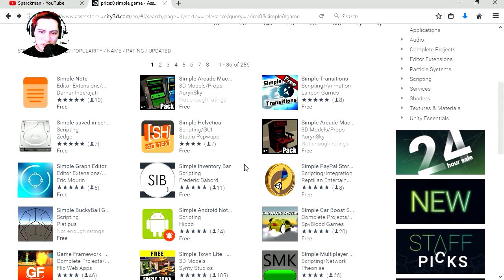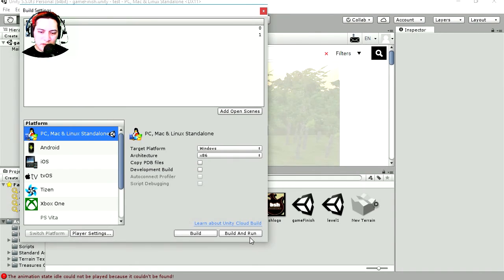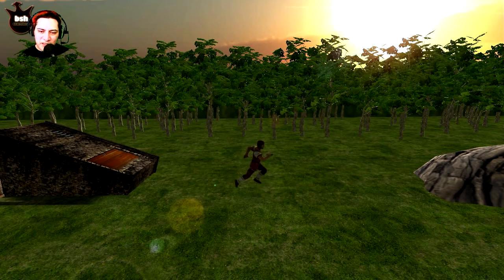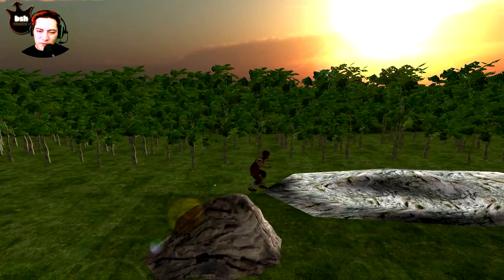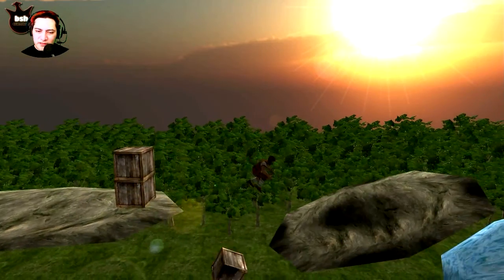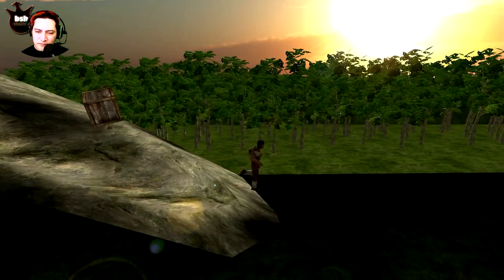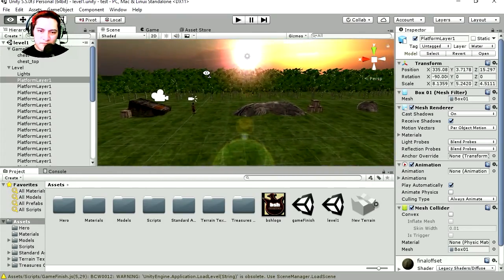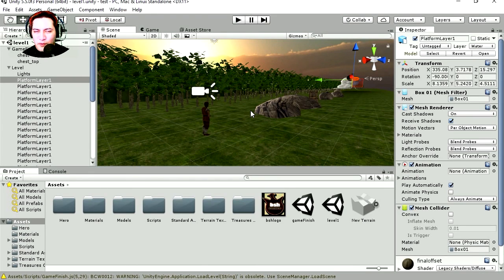UNITY 3D - ARE FREE TEMPLATES EVIL?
MAKE ANIMATED MOVIES LIPSYC: CT3 animated

UNITY 5 HOW TO IMPORT EVIL SPRITES - Crazy Talk Animator 3
unity 3d used by Ubisoft to make tittles
unity 3D USES  vector3 to move with C# coding and  programming C++ like Dark Basic pro and finally  Unreal Engine 4